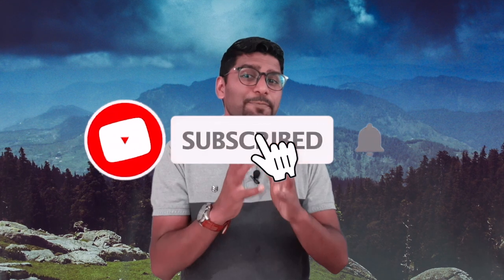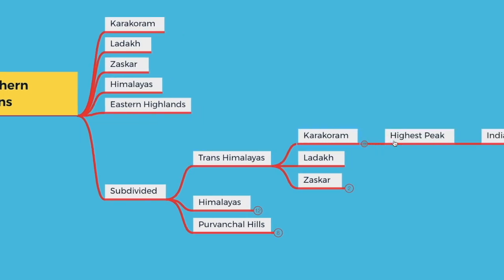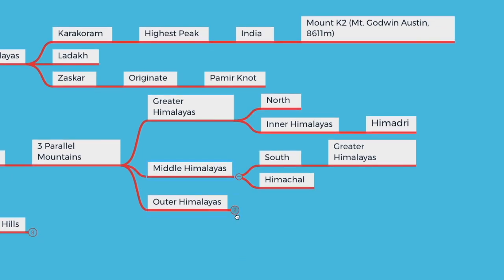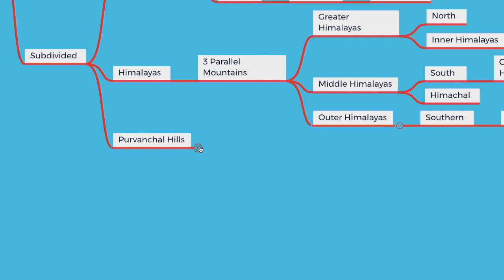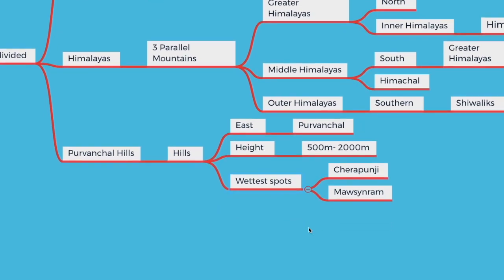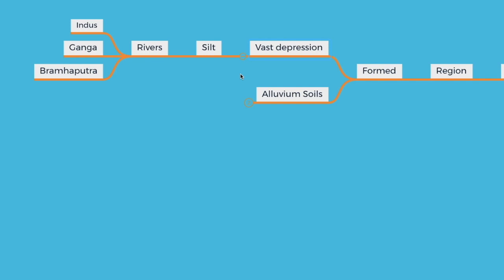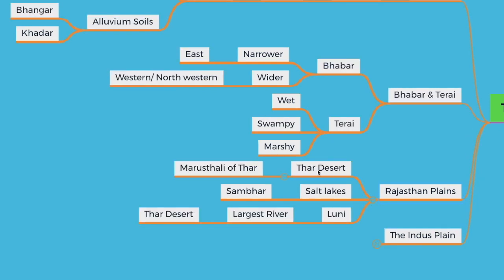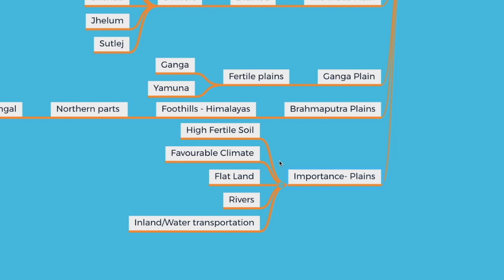Physiographic Division of India | Part 2| Class 9 | Geography | Curious E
Physiographic Division of India
part 2
Class9
Geography